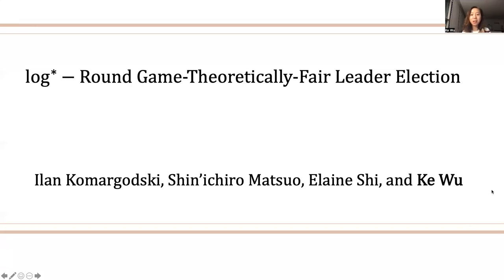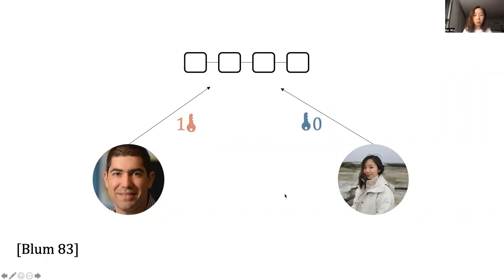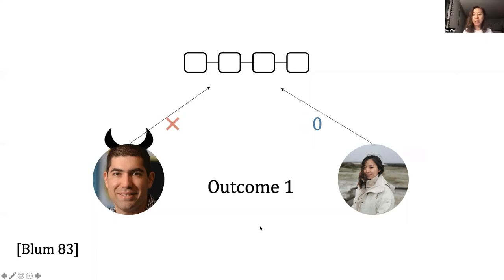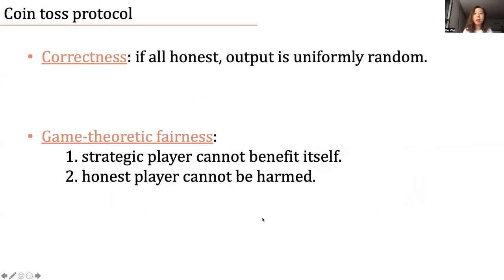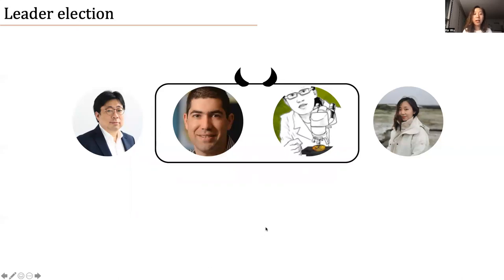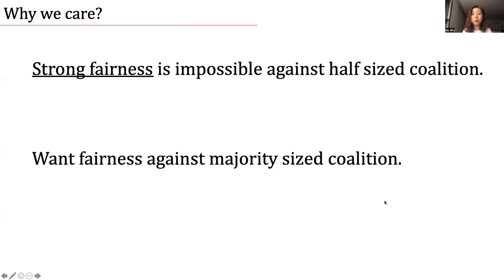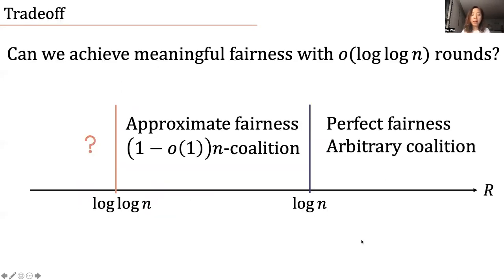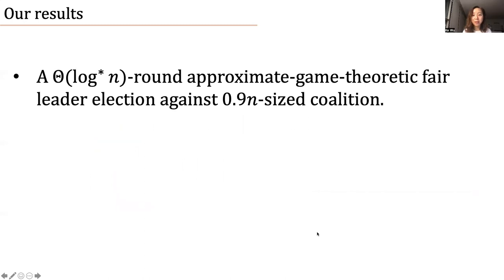log∗-Round Game-Theoretically-Fair Leader Election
Paper by Ilan Komargodski, Shin’ichiro Matsuo, Elaine Shi, Ke Wu presented at Crypto 2022